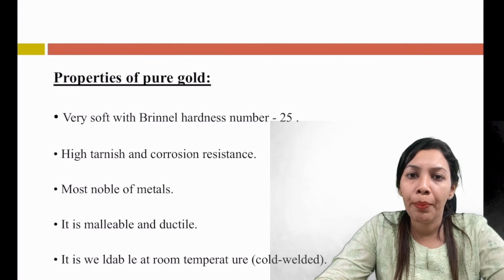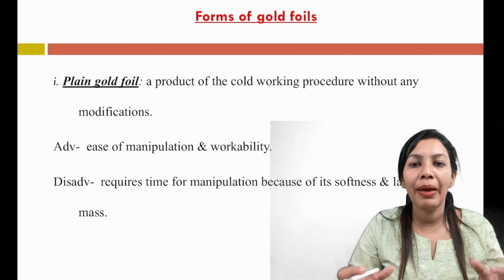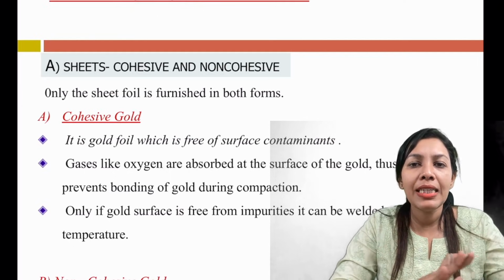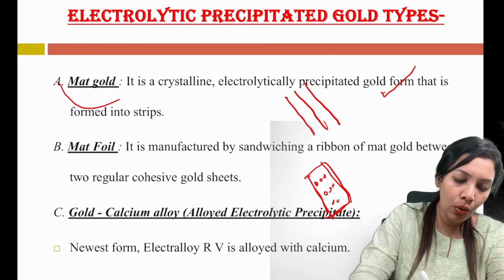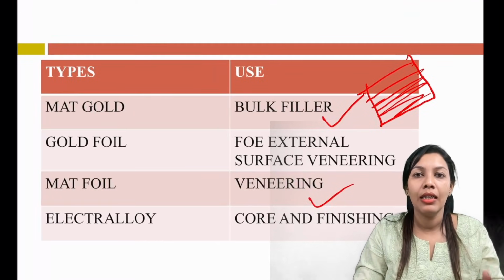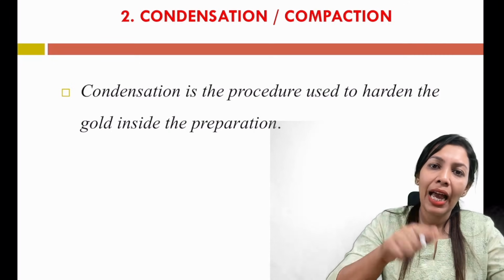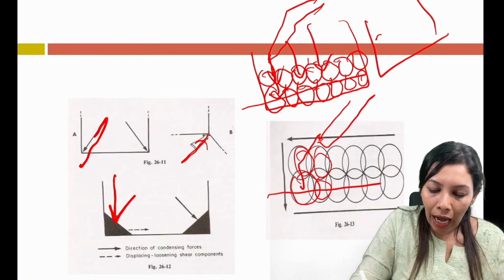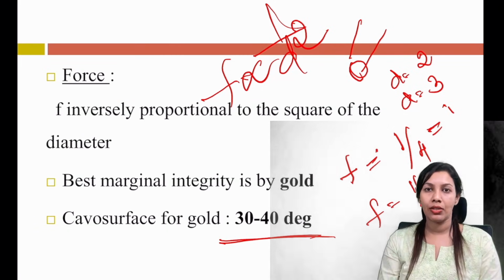Direct filling gold